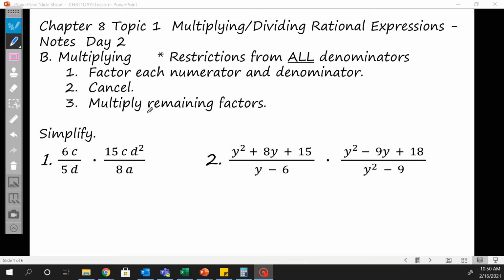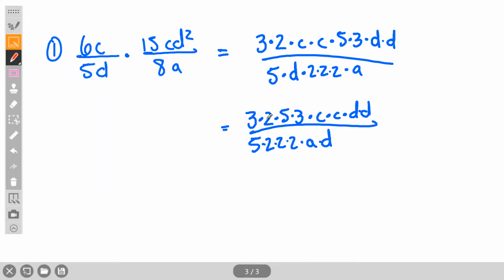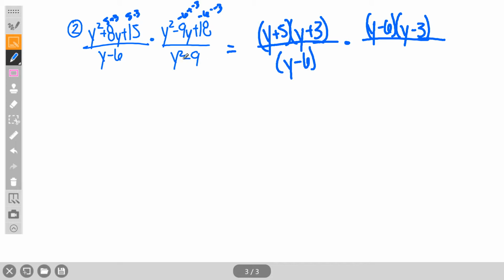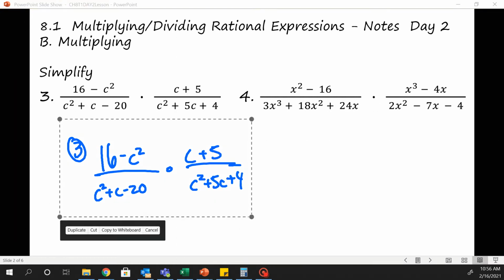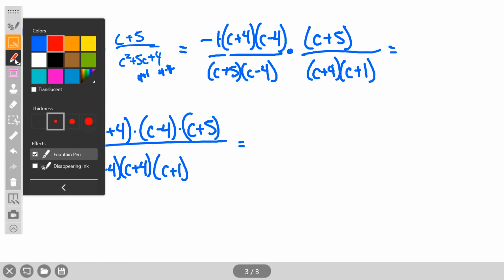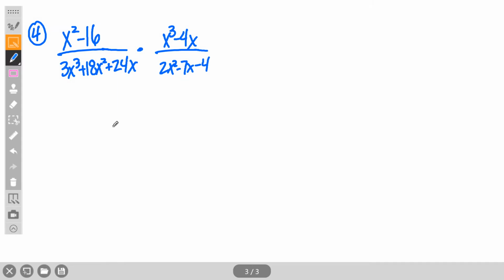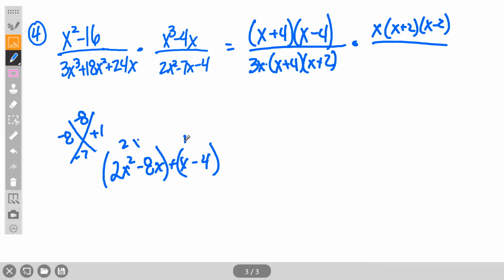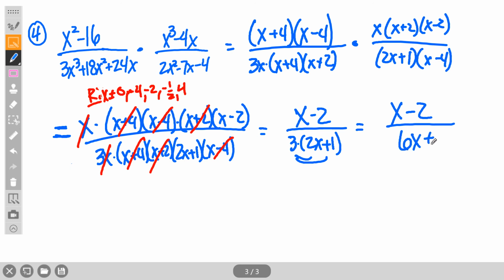(DAY 2) Chapter 8 Topic 1 - Multiplying/Dividing Rational Expressions - PART 1